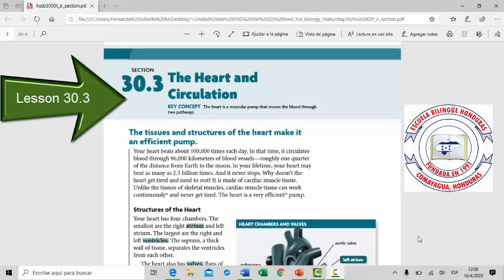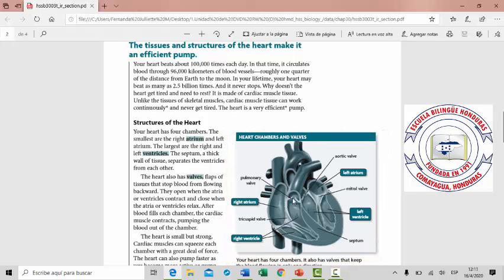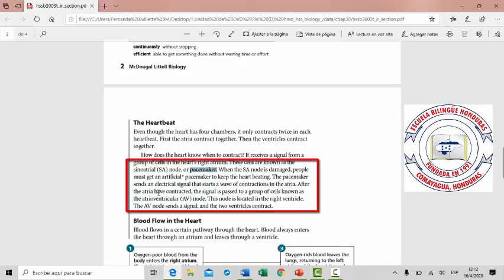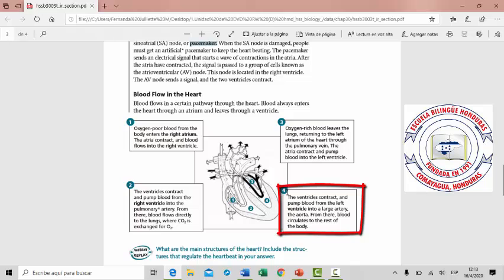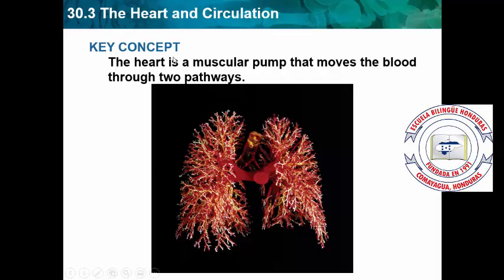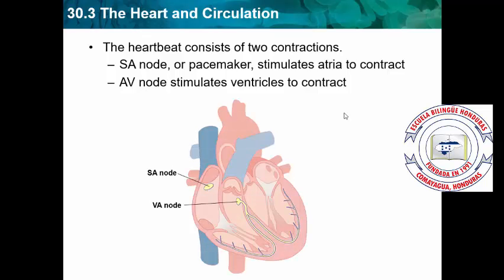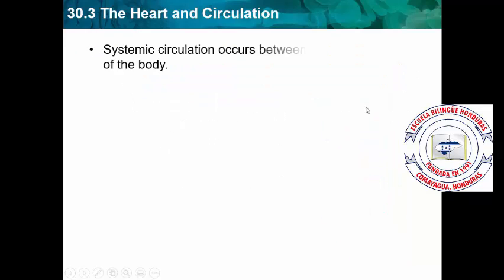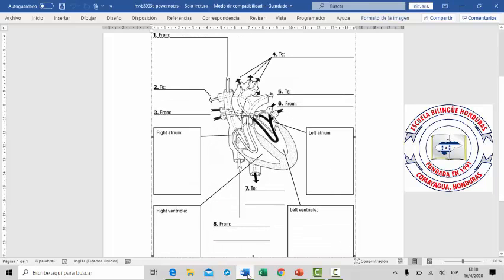WEEK 3 BIOLOGY 11TH GRADE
Escuela Bilingüe Honduras